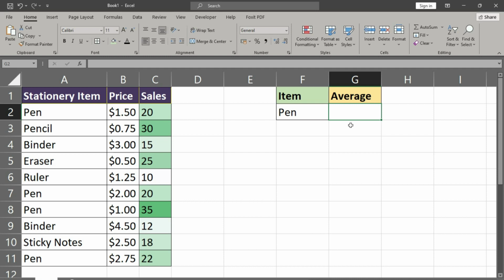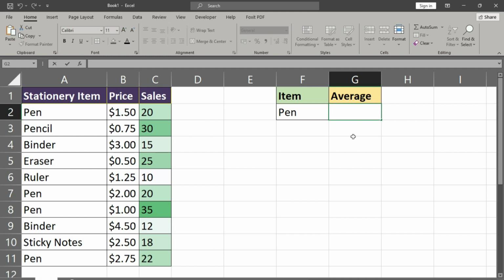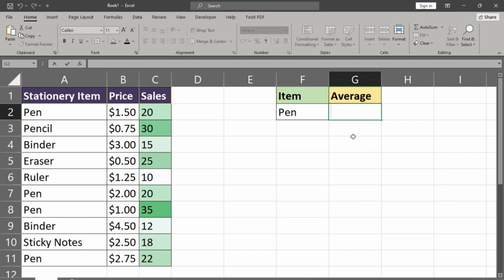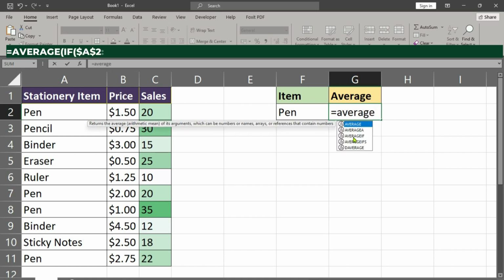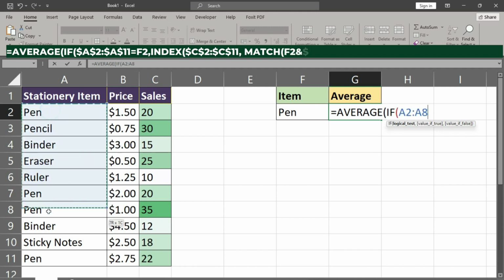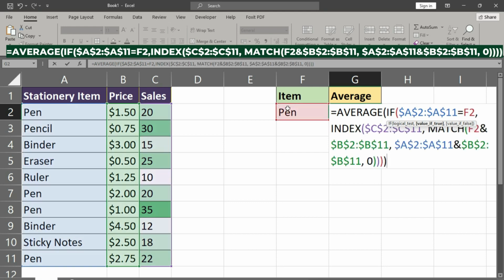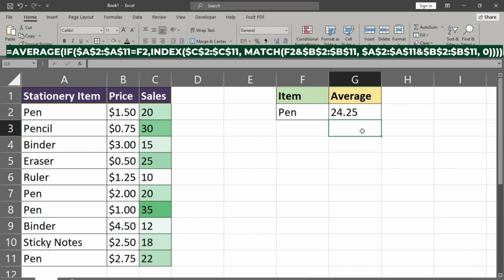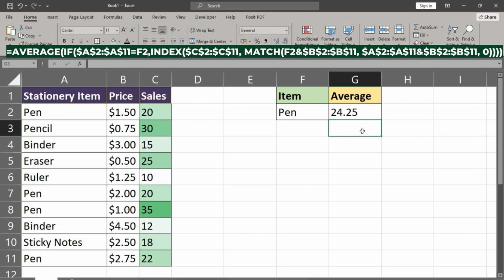How to Calculate Average Sales Using AVERAGE, IF, INDEX, and MATCH functions in Excel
In this video, we'll learn how to use Excel to calculate the average sales for a specific item in a dataset. We'll walk through step-by-step using a sample table of stationery items, prices, and sales data.